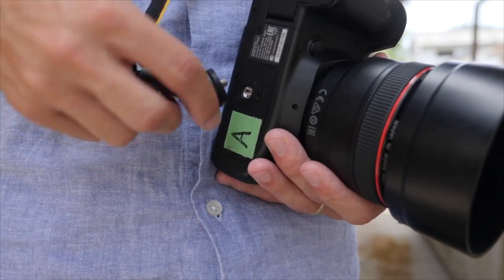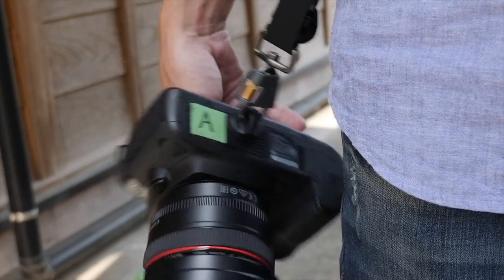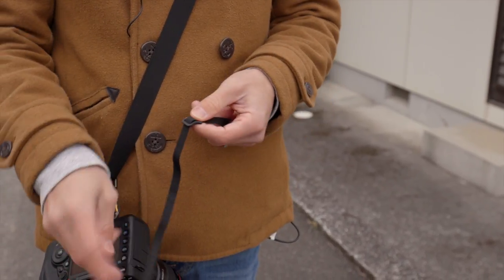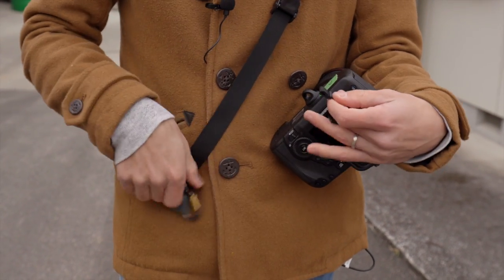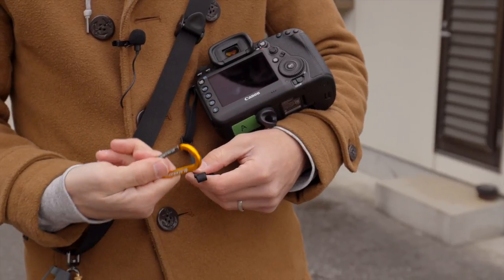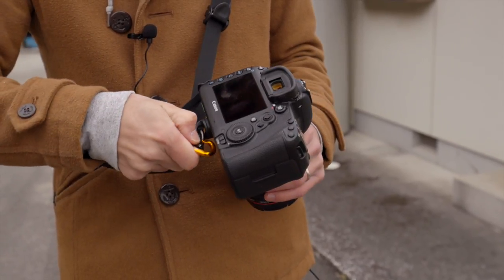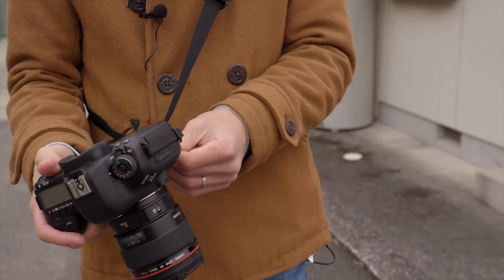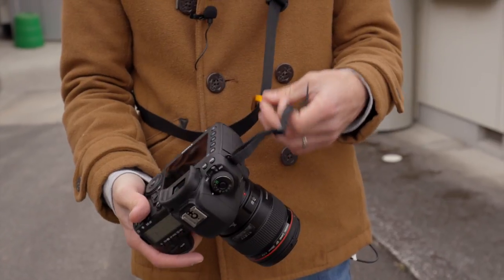Blackrapid Tether Kit Breathe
Worried about dropping your camera? Keep it extra safe with the tether kit when using Blackrapid straps!